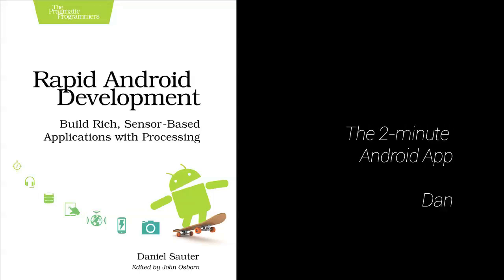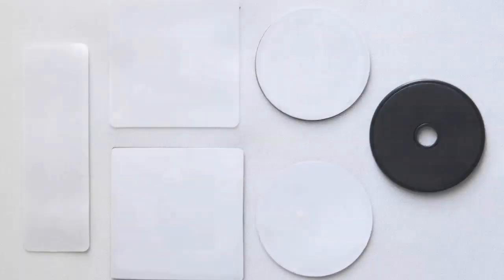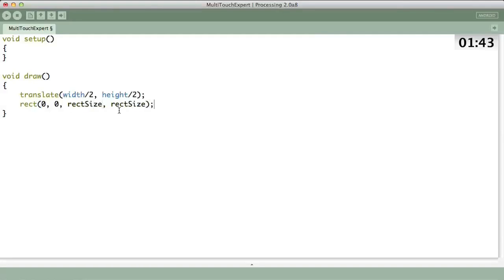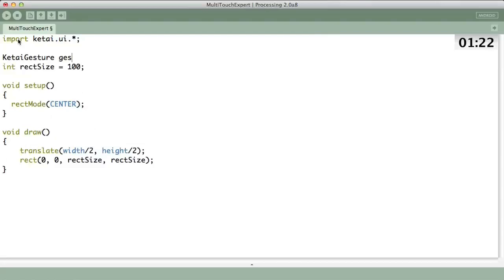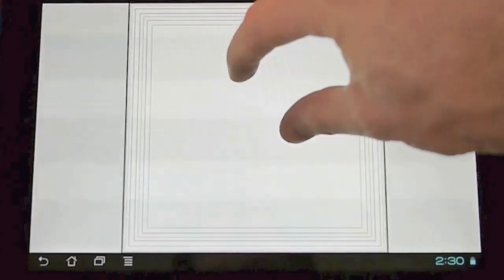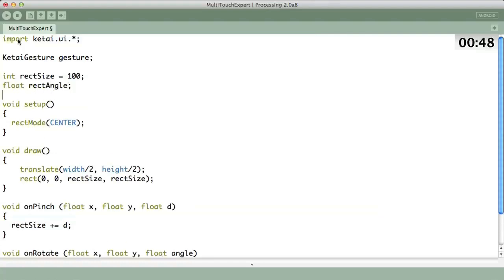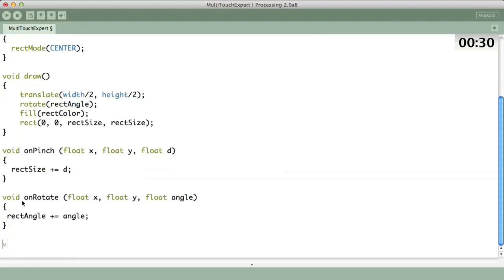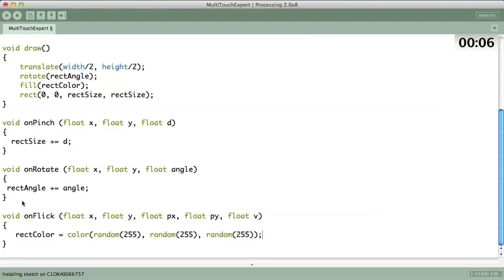Rapid Android Development: Build rich, sensor-based applications with Processing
A quick demo of processing on Android by Daniel Sauter, author of "Rapid Android Development" (Pragmatic Bookshelf,